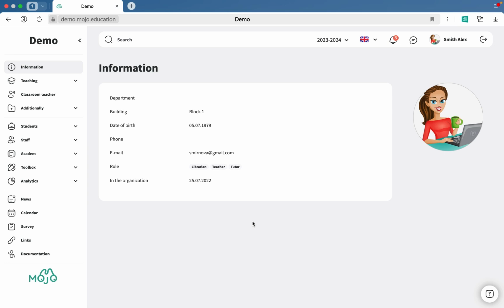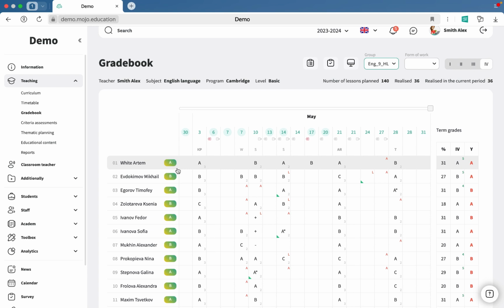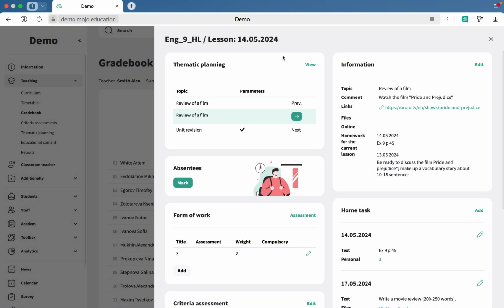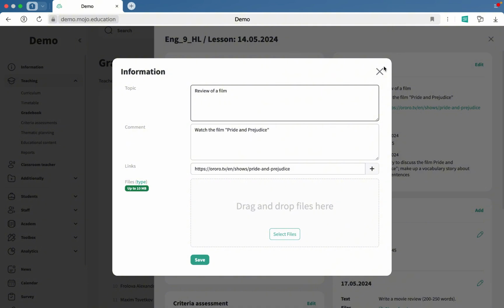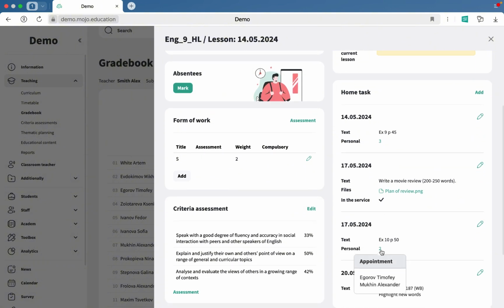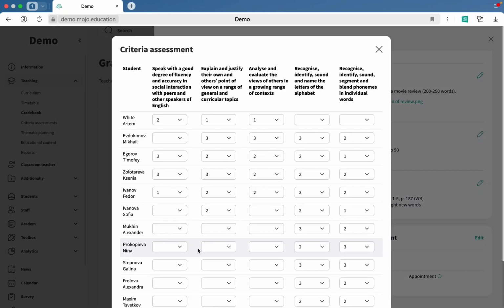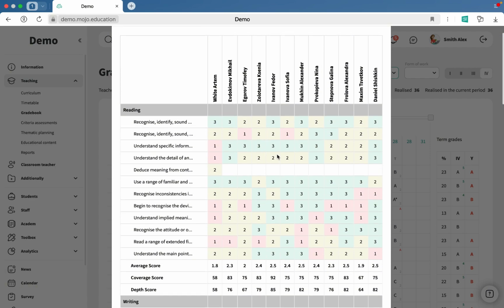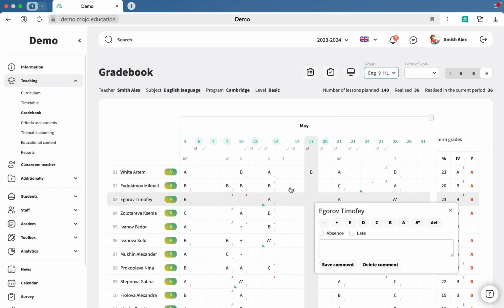Video for teacher. Gradebook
All data in the video is fictitious and generated for demonstration purposes.